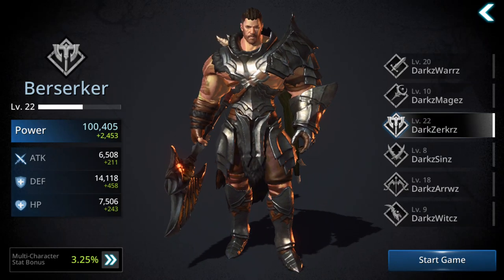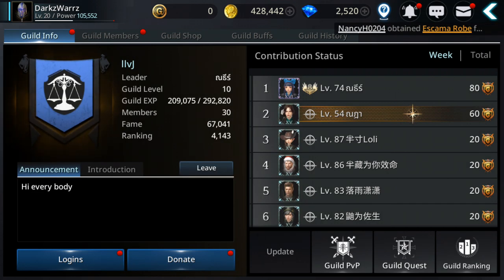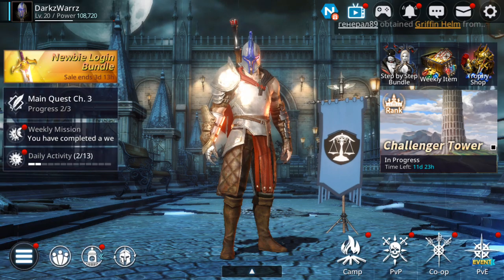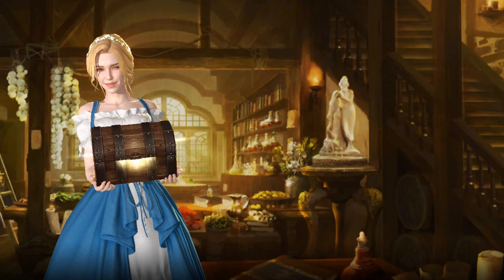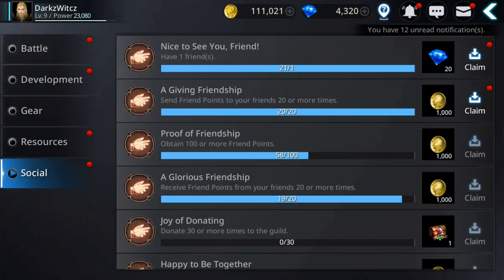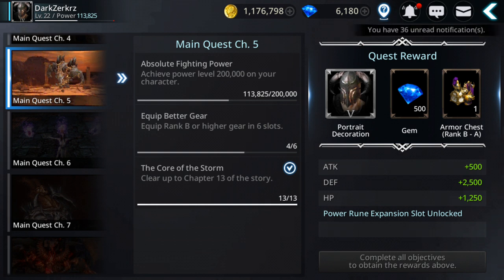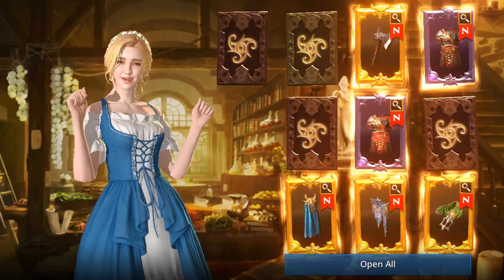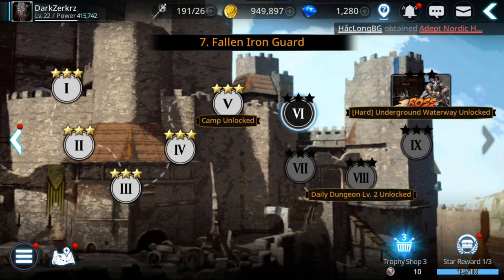Darkness Rises Beginners Guide: Getting/Spending Gems & Powering Up (New Account!)